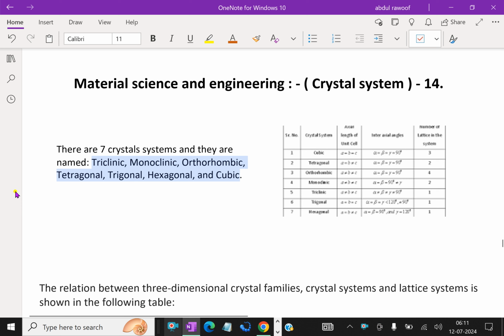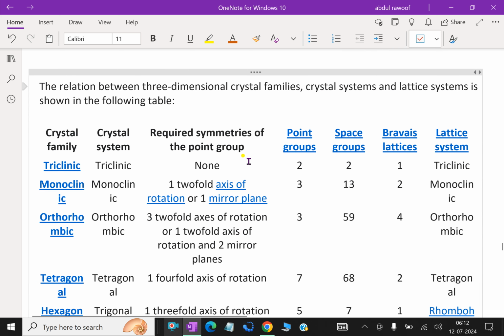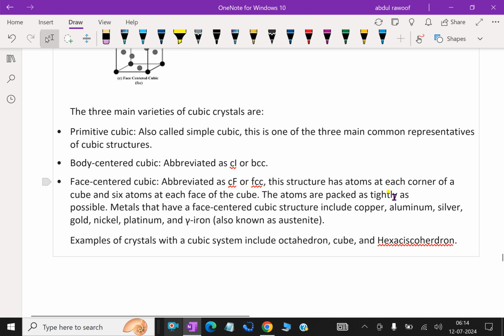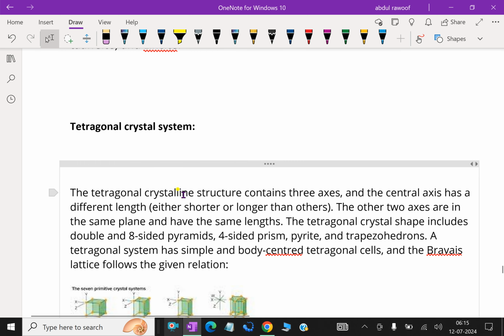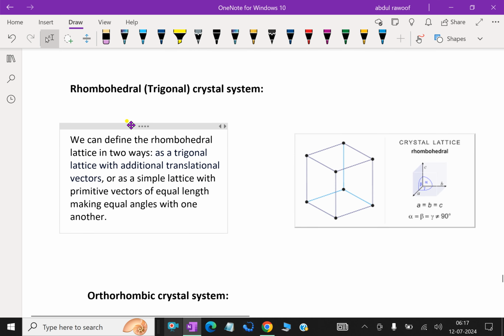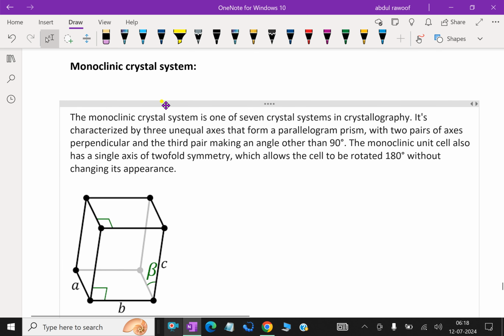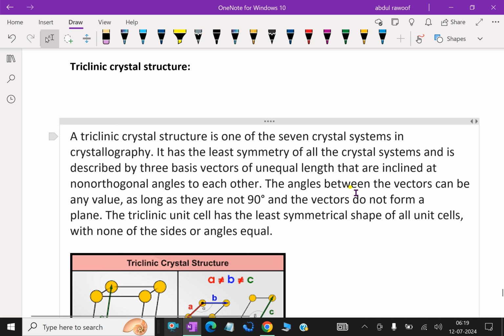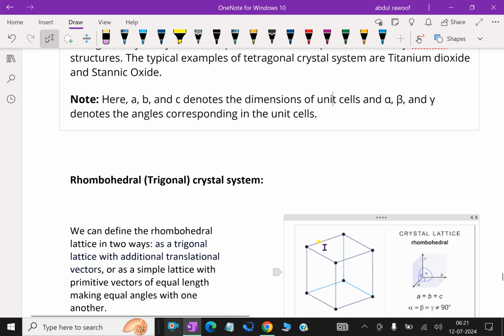Material science and engineering : - ( Crystal system ) - 14. crystalsystem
There are 7 crystal systems named : Triclinic, Monoclinic, Orthorhombic, Tetragonal, Trigonal, Hexagonal, and Cubic.